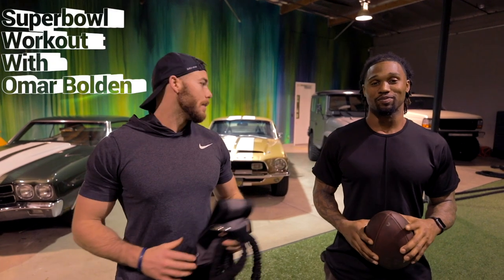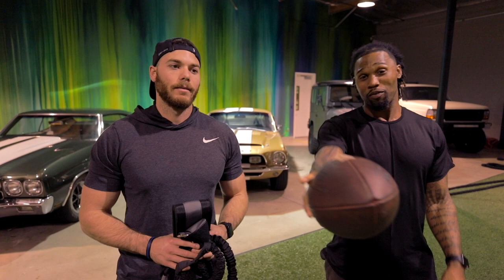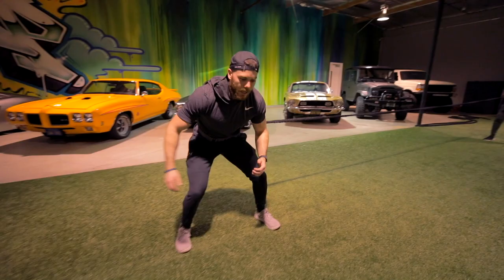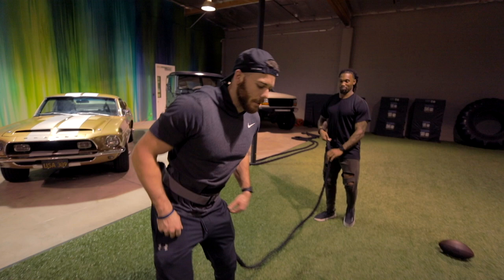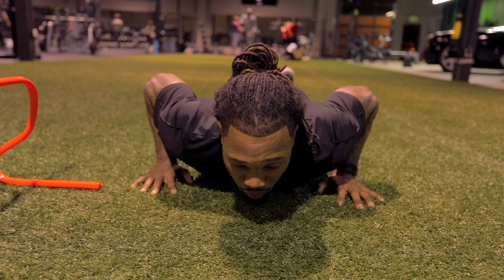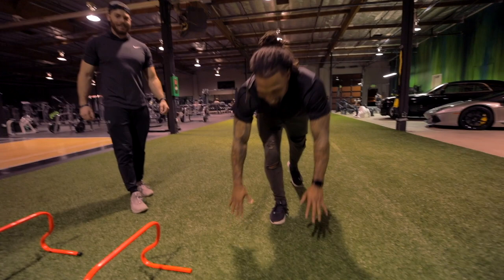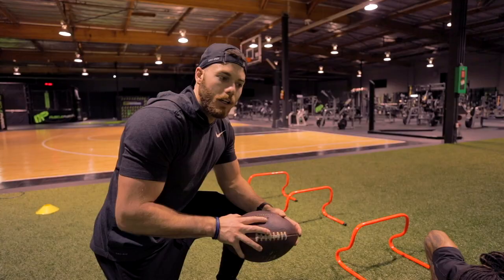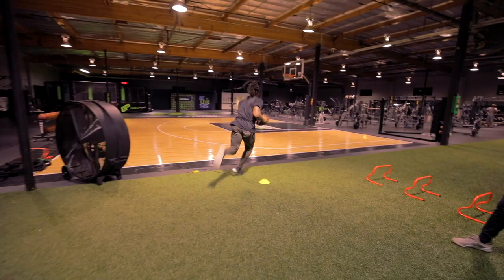Super Bowl NFL Workout with Omar Bolden | Explosive Athletic Speed Training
I partnered up with super bowl nfl champ Omar Bolden from the Denver Broncos to teach you guys a workout on how to improve your agility, speed, strength and conditioning, and overall athleticism.